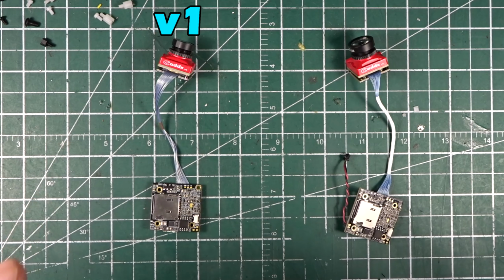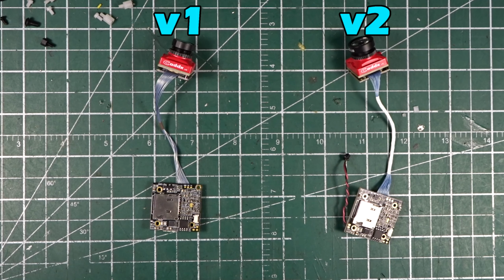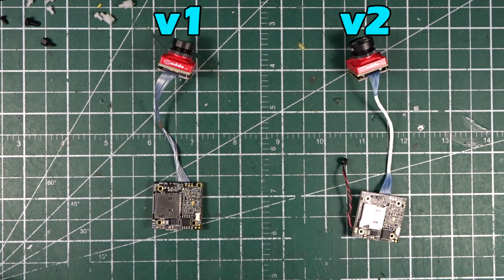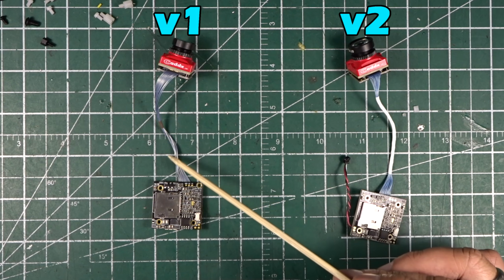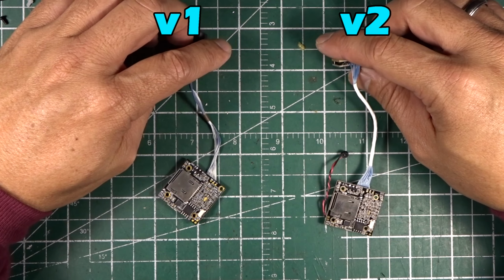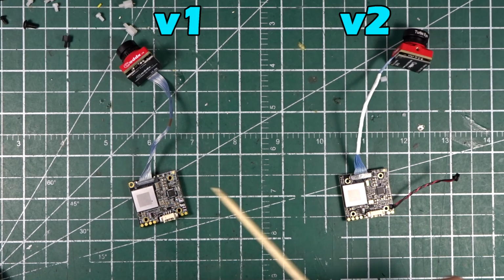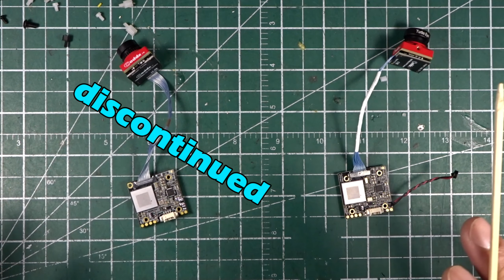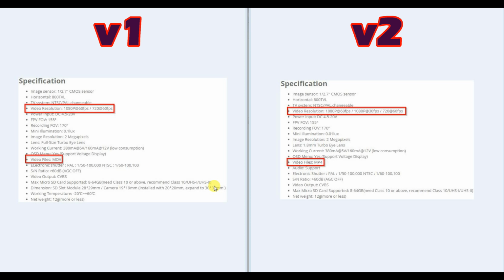CADDX - Turtle V1/V2 Difference SN Hobbies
The CADDX Turtle V1 has been discontinued and the V2 is out. This video is about pointing of the minor difference between V1 and V2.